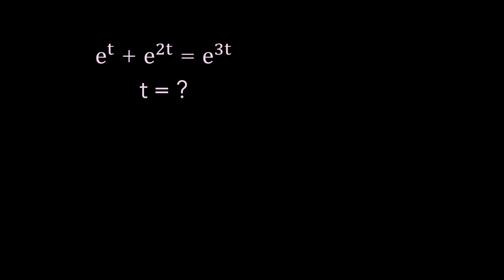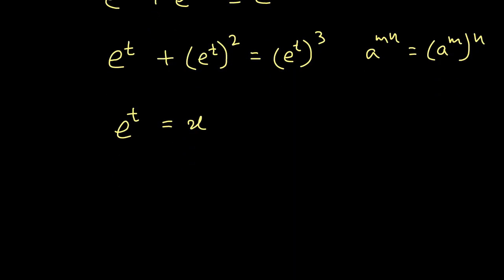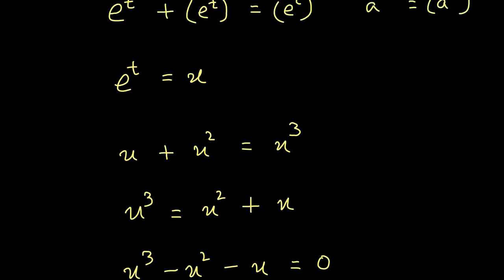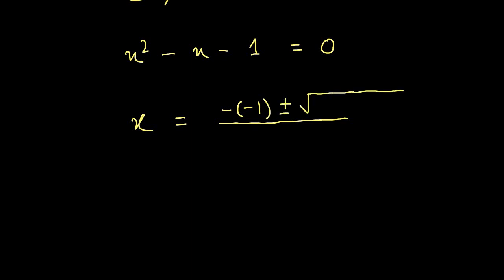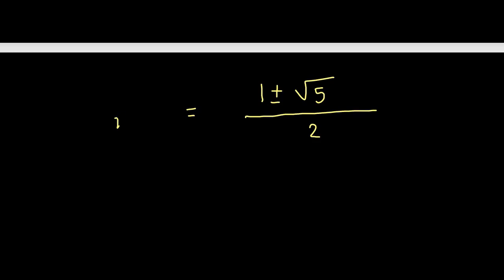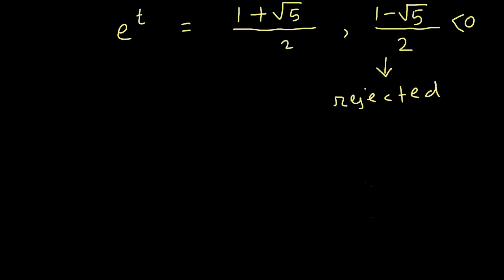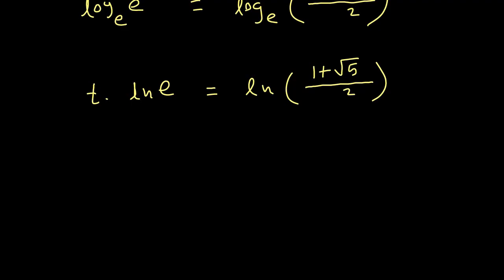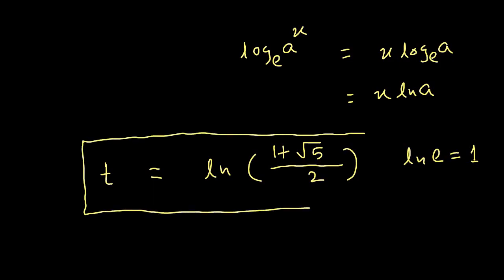Math Olympiad question for solving Exponential Equation Problem with e. Power Equation with e.